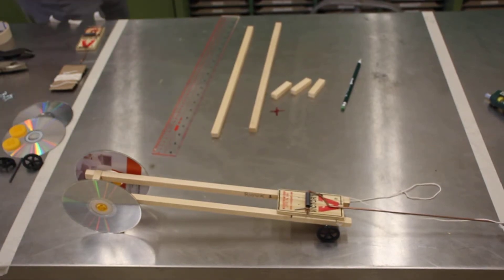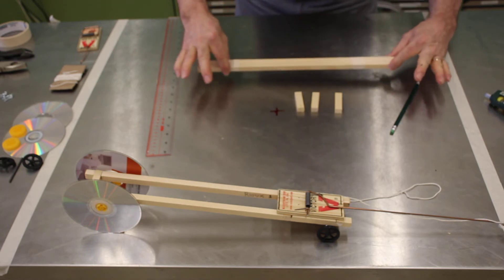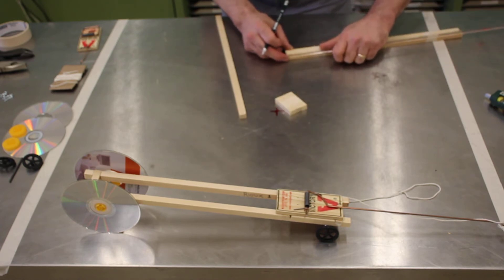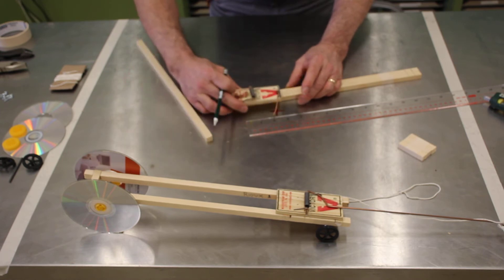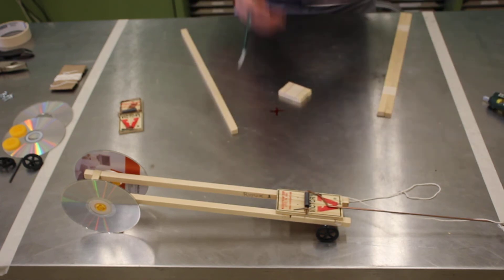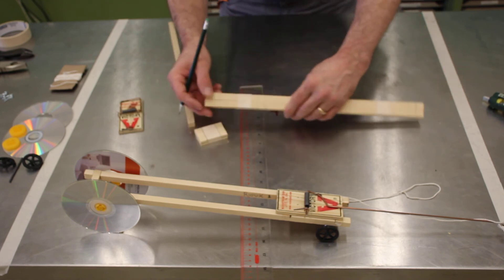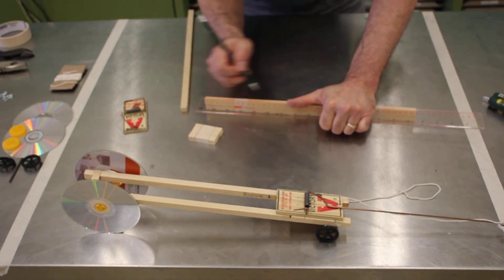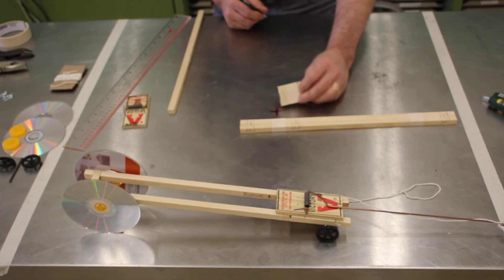mousetrap car 2